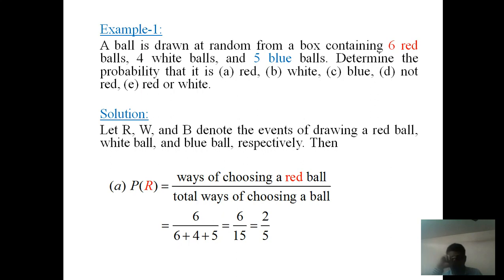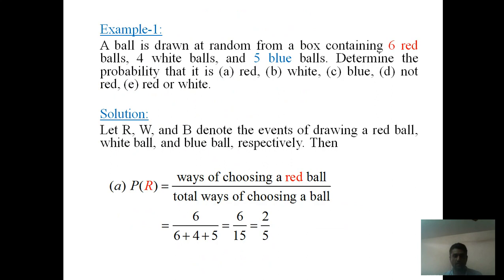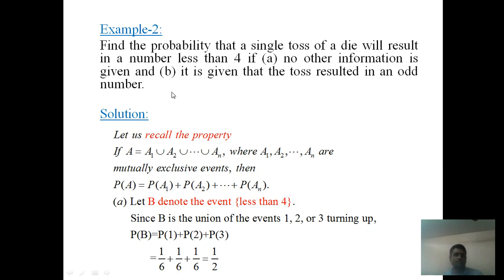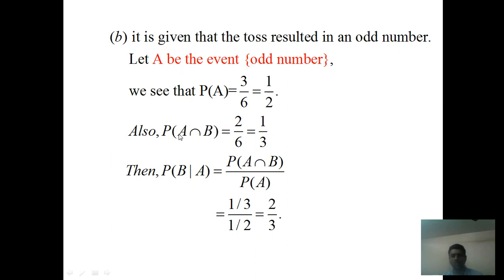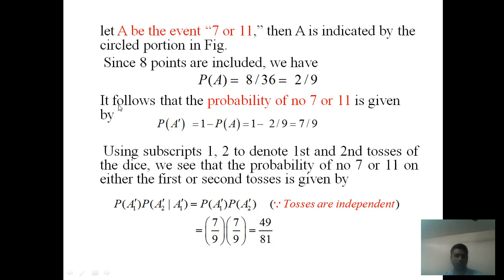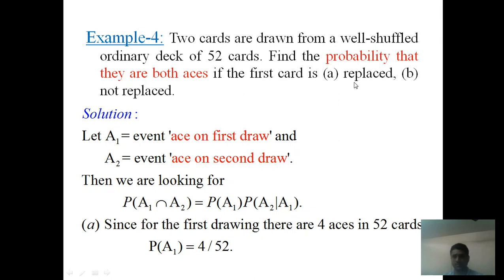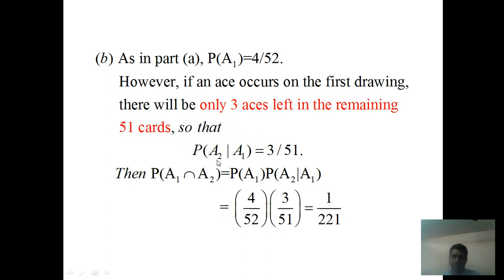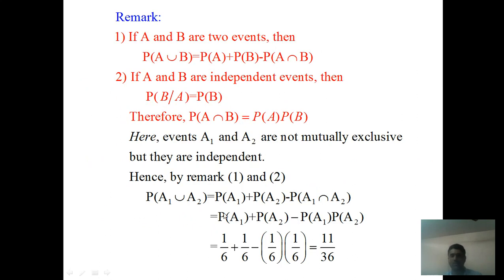Lec-3 Conditional Probability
Conditional Probability Examples

Q-1 Suppose you roll two dice. What is the probability the sum is 8?

Q-2 What is a mutually exclusive event?

Q-3 What is an independent event?

Q-4 If you roll one die, what is the probability of getting an odd number or a 4?  Are the events inclusive or mutually exclusive?

Q-5 If you roll one die, what is the probability of getting an even number or a multiple of 3?

Q-6 A bag contains 9 green marbles, 5 yellow marbles, and 6 red marbles.  You choose one marble.   What is the probability of selecting a green or red marble?

Q-7 If you draw one card from a standard deck, what is the probability of drawing a spade or a red card?